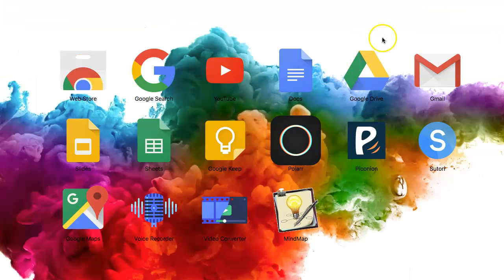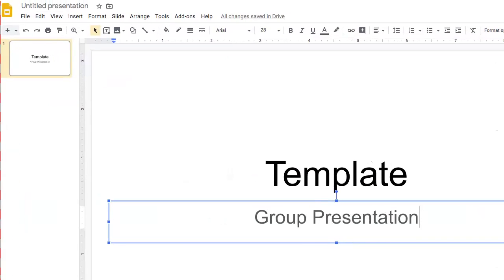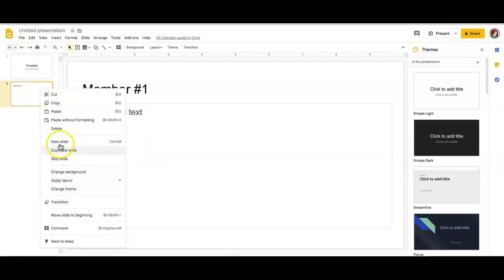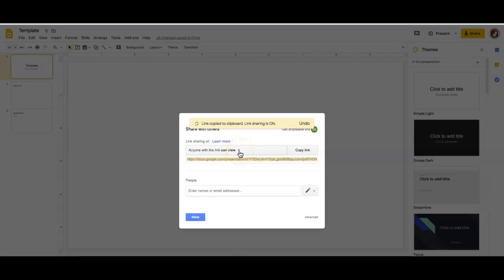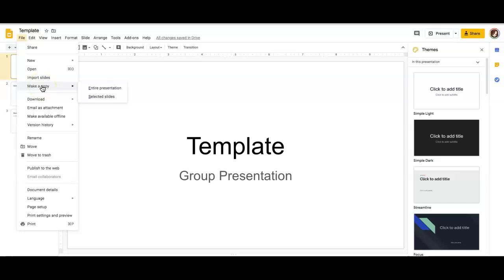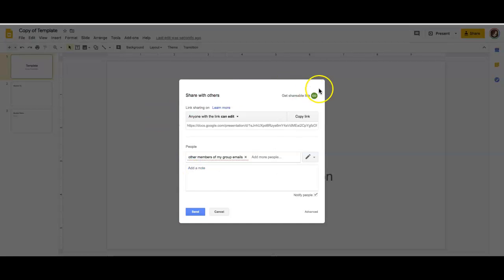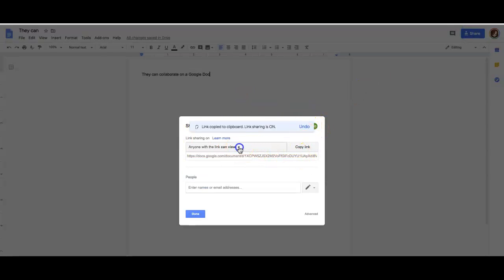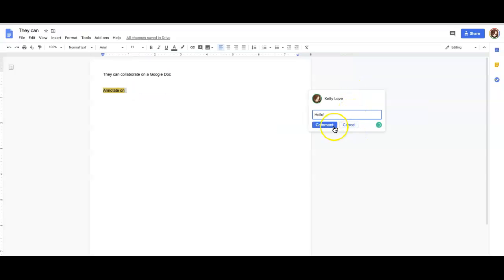Google products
Quick how-to for teachers